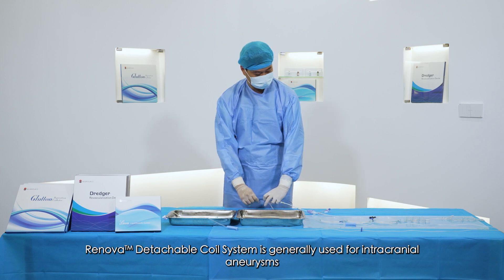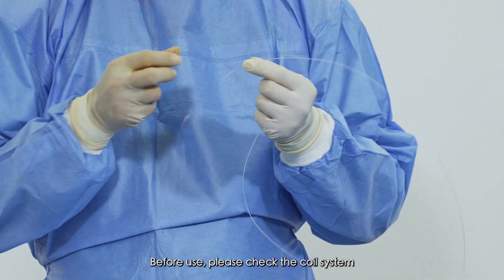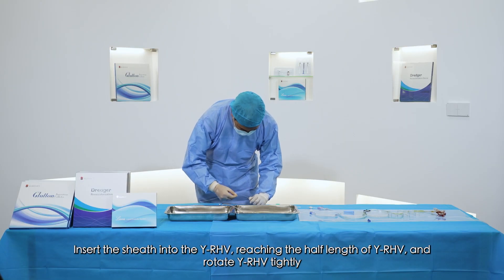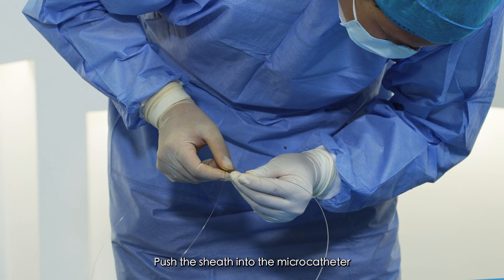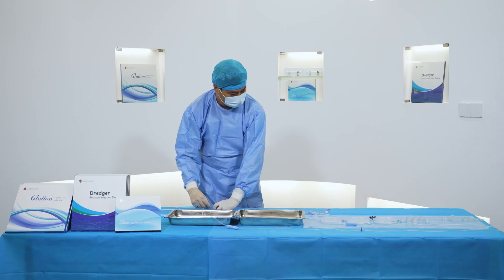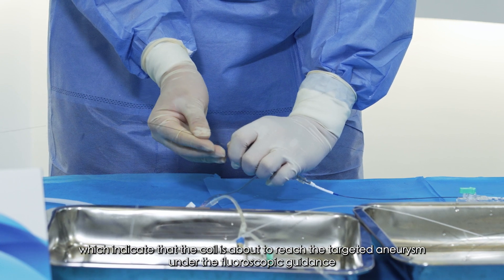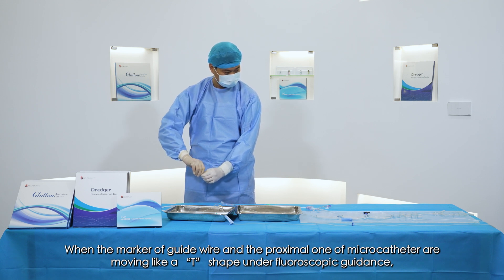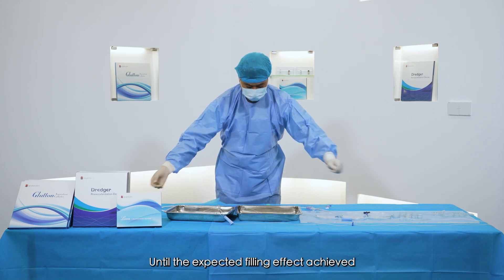Renova Detachable Coil System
Renova" Detachable Coils are intended to endovascularly obstruct or occlude blood flow invascular abnormalities of the neurovascular and peripheral vessels.
Renova Detachable Coils are indicated for endovascular embolization of: Intracranial aneurysms;
Other neurovascular abnormalities such as arteriovenous malformations and arteriovenous fistulae;
Arterialand venous embolizations in the peripheral vasculature.